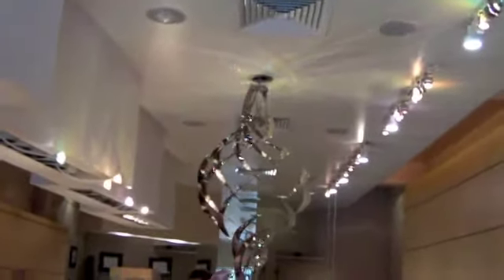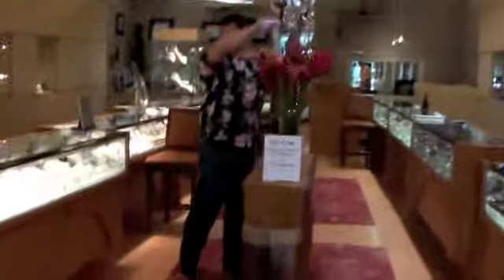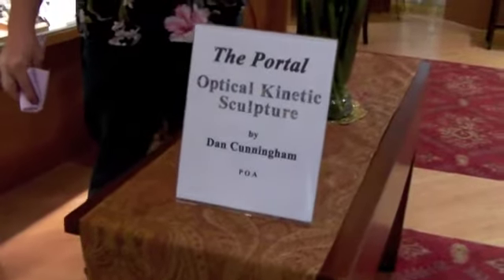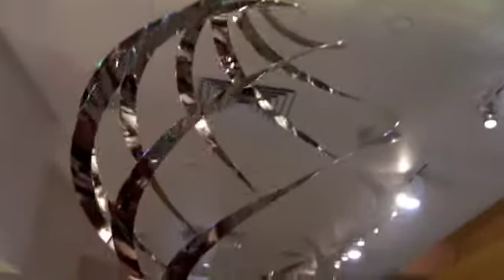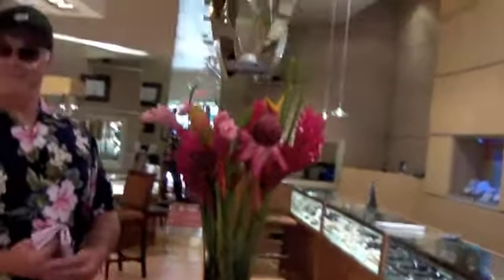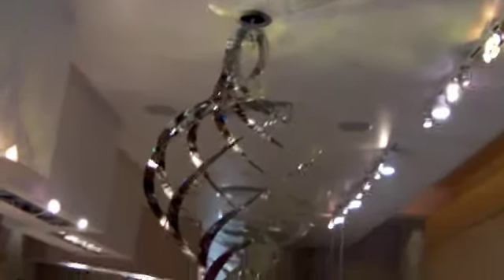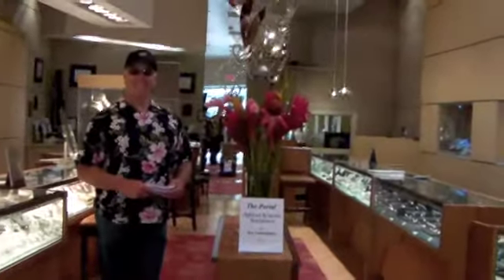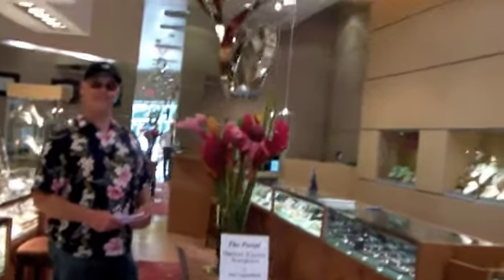The Portal - Opal Fields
Opal Fields in Ala Moana Shopping Center on Oahu in Hawaii premiers "The Portal," an optical kinetic sculpture created by artist Dan Cunningham.